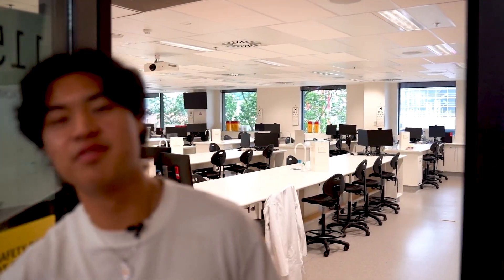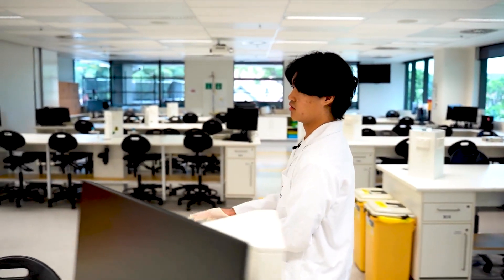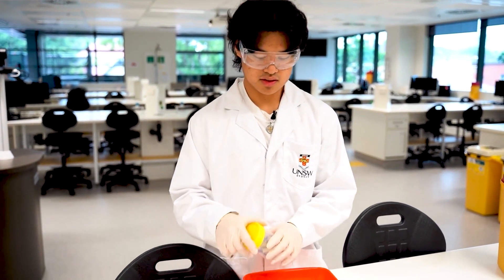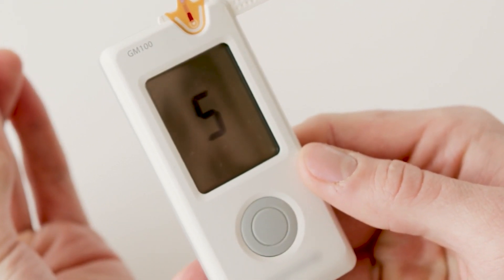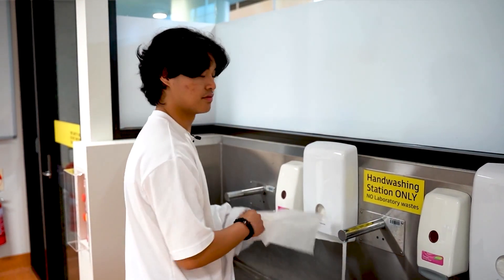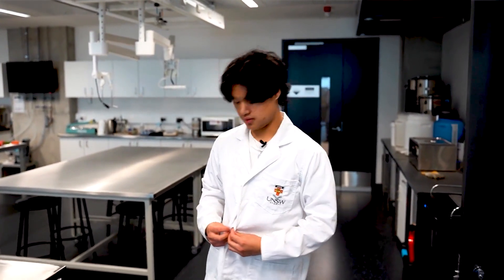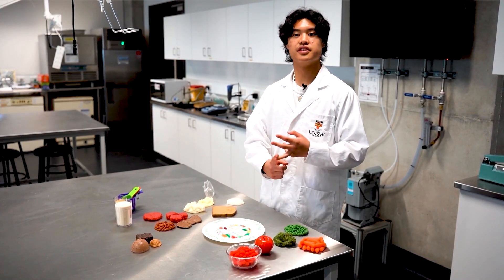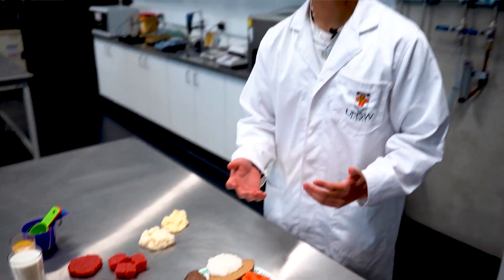Inside a B.Food Science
Do you want to know what it would be like to study a B.Food Science at UNSW? Take a tour and hear from a current student.

Who are we? We are The Careers Department. We are here to help you make better decisions about what you want to do with your career, by showing you as much information about courses and jobs as possible.